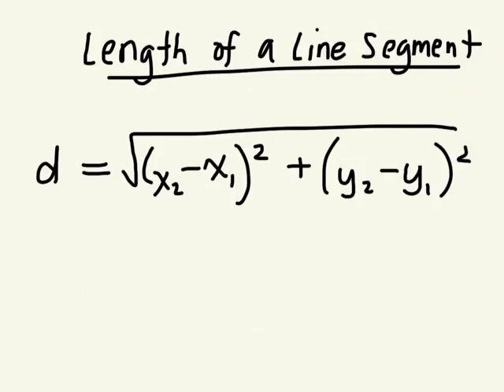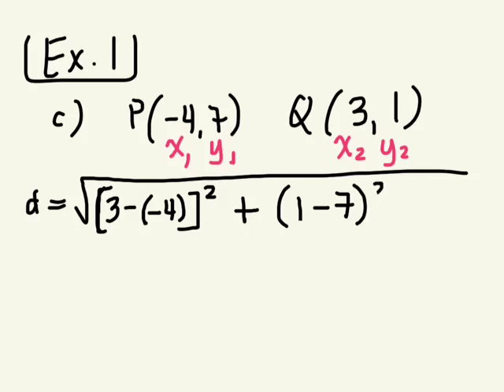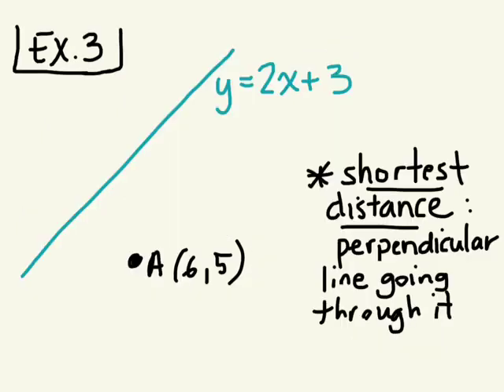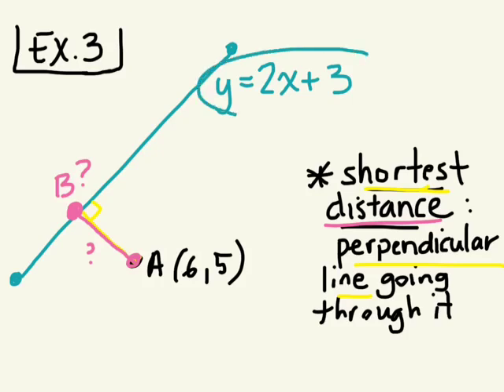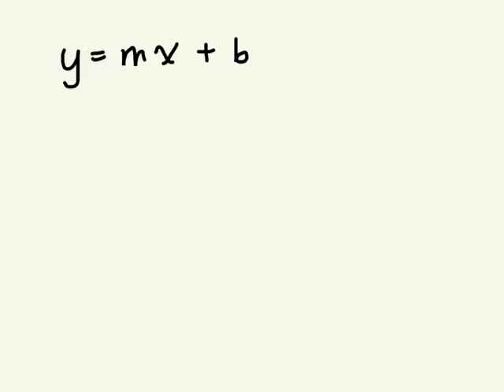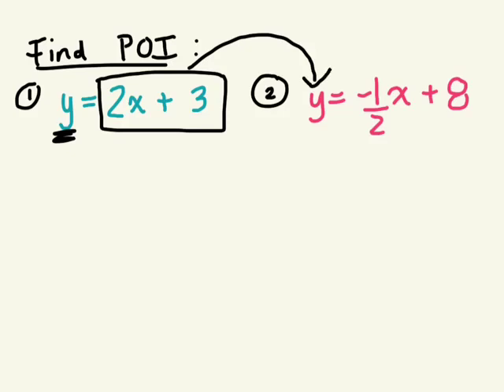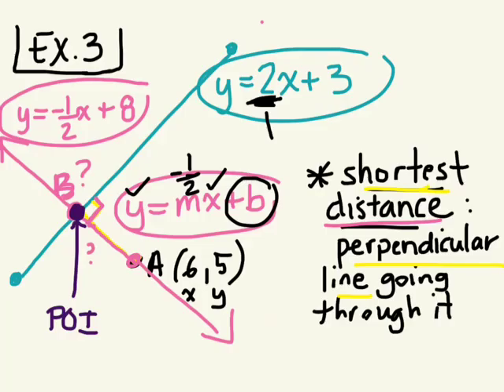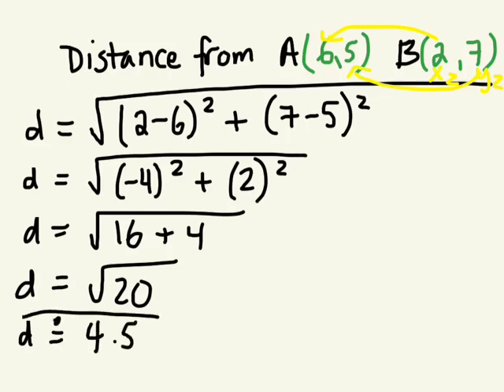How to find the length of a Line Segment 2.2 gr 10 academic